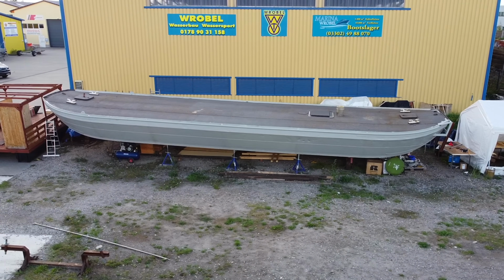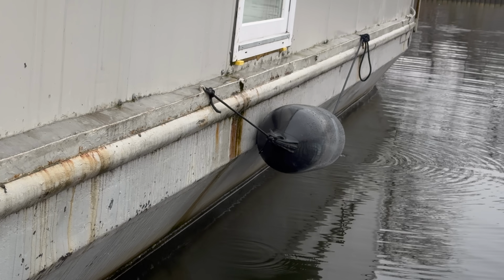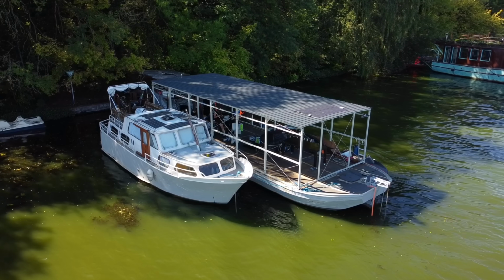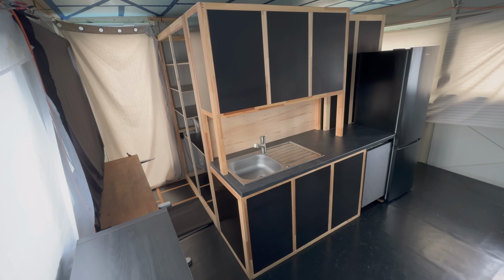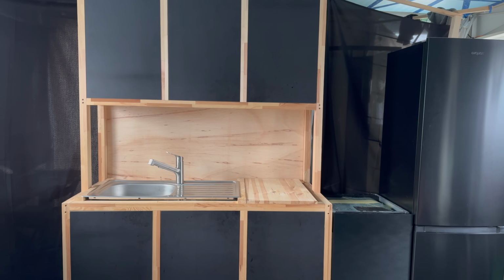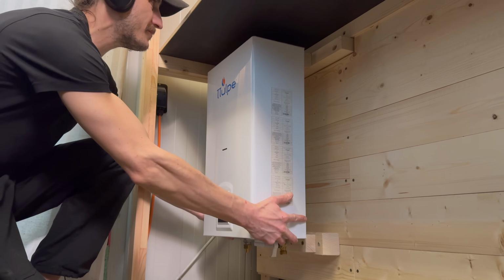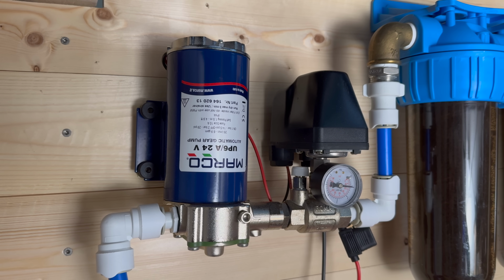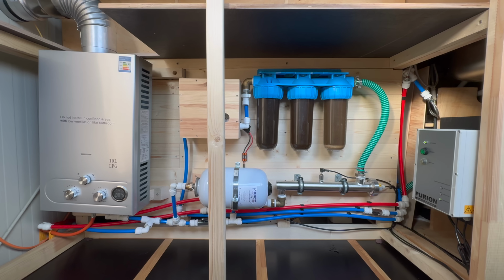What I Did Differently With My Second Boat